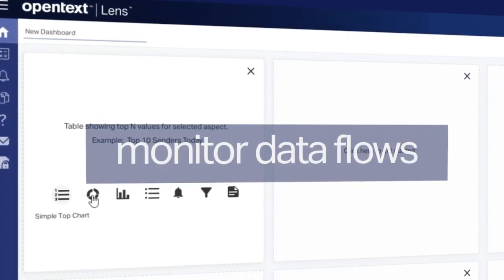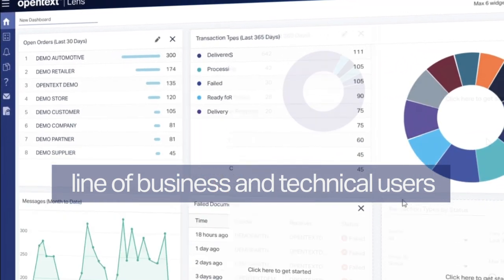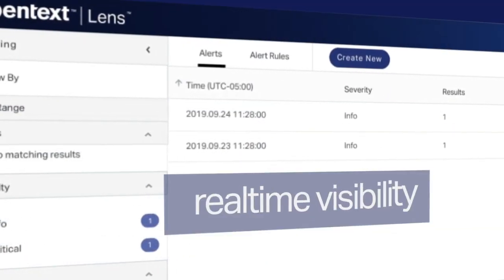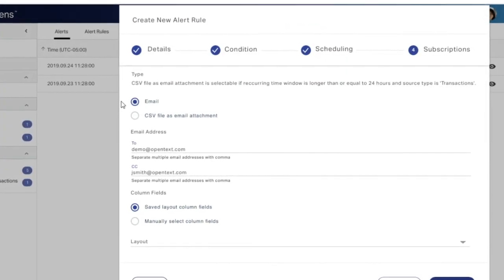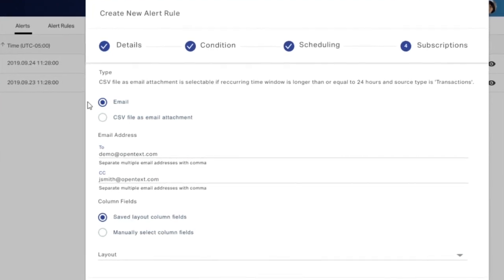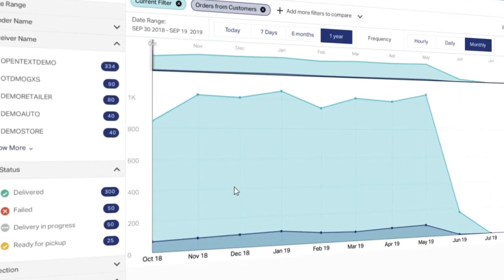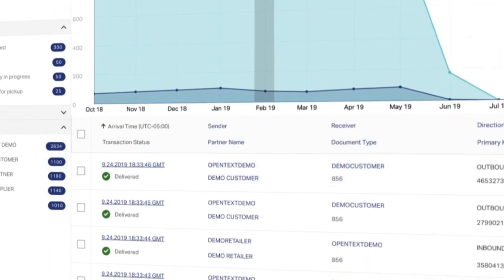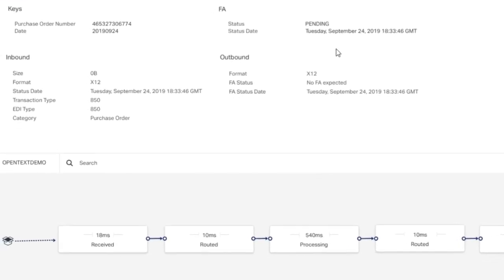Demo: Improving Data visibility with OpenText Lens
OpenText™ Lens is a powerful cloud-based data visibility product that helps monitor data flows between any system or data source, within the enterprise and with business partners.  The intuitive Lens user interface is easy to use for both Line-of-Business and technical users and allows them to create and customize dashboards that fit their individual needs.  Check out the demo video today.